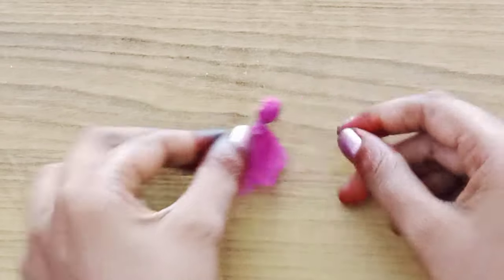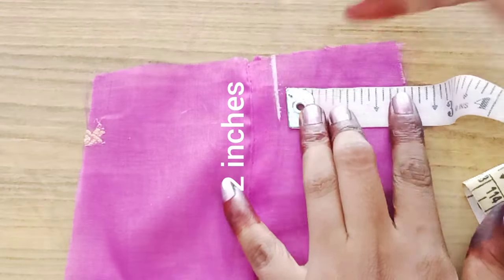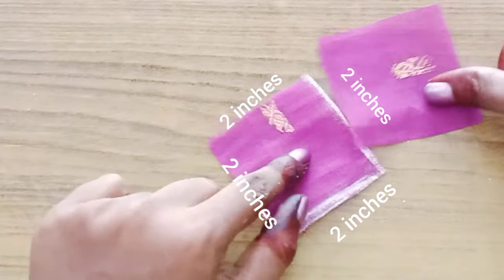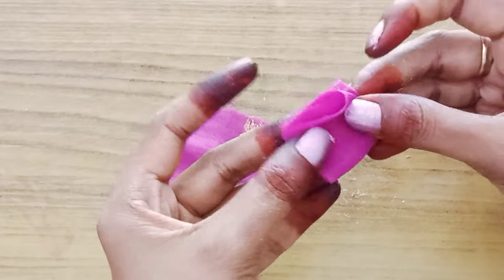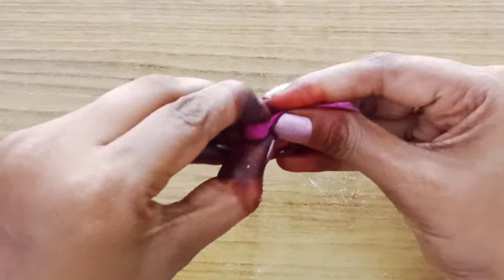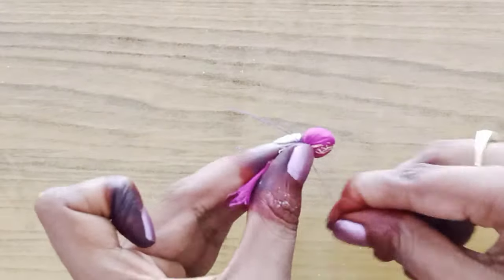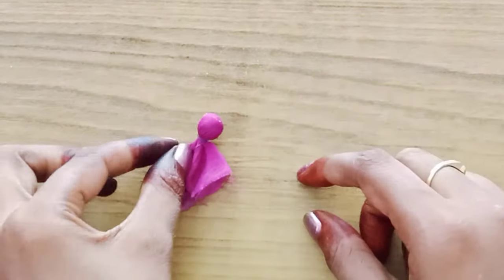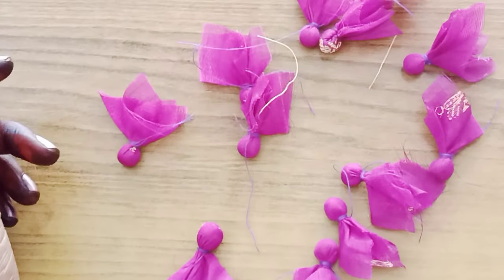Potli Buttons Making Smart Trick Diy/Potli Button Making in Telugu/potli button/easy &best trick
hi friends Welcome to the "ultimate creative things" YouTube channel,
In this channel you'll get;

long frock cutting and stitching Telugu

( I will be glad if you appreciate my videos by LIKING and SHARING)